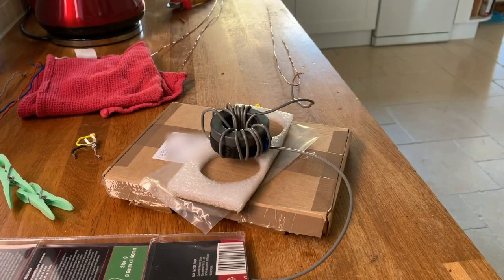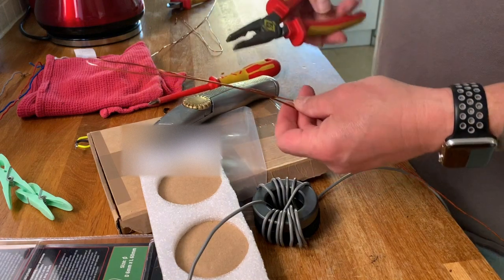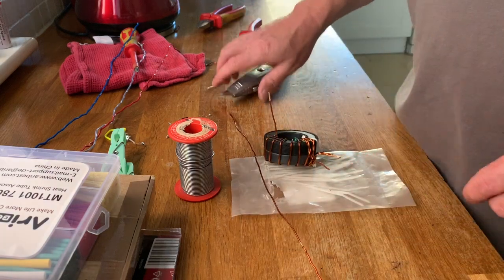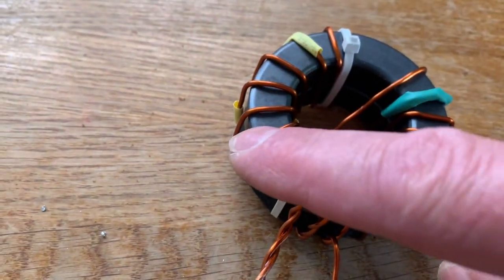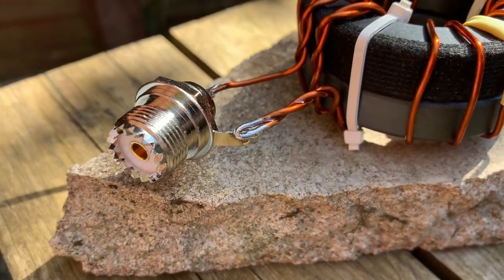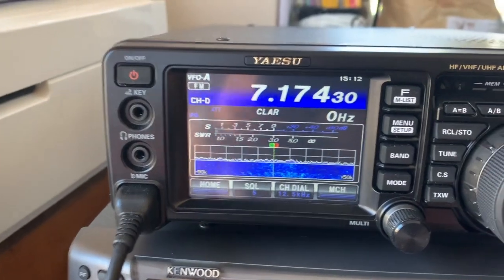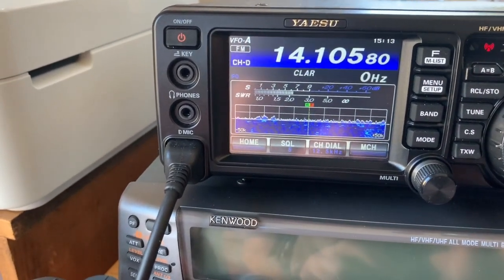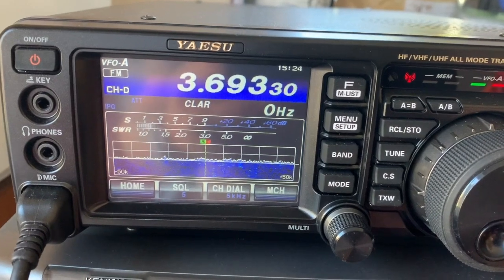Build a HWEF Antenna - Lockdown Activities part 3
The Marvelous Homemade 10/20/40/80 Half-Wave End-Fed Antenna Build it yourself a EFHW - Got time on your hands because of the Covid19 lockdown well time to build.. You can build this anytime  Ham Radio HF antenna

Credit to Steve Nichols G0KYA for the design.